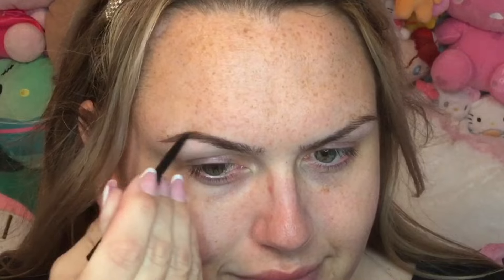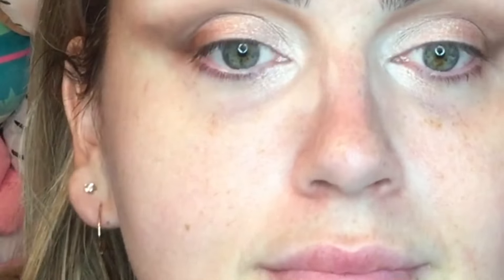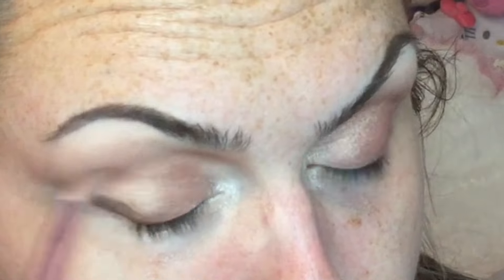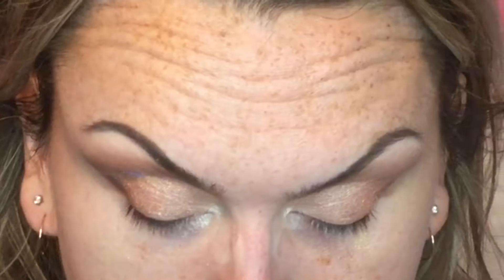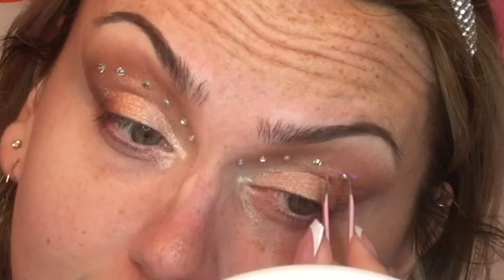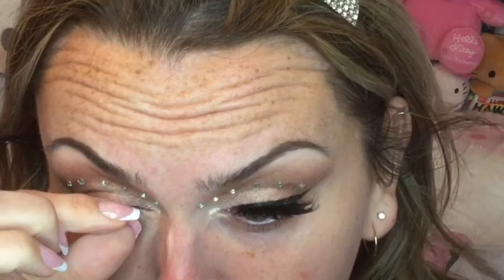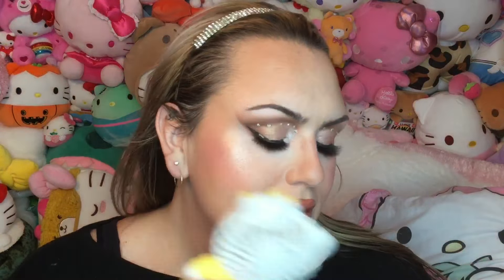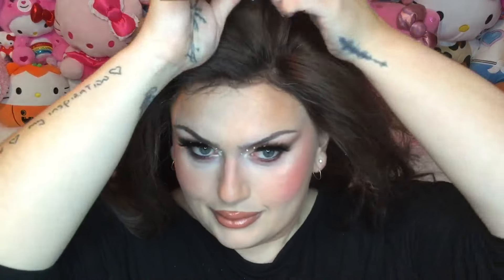Trans Icons: Kelly Harrison/Gorgeous Gucci/Mizrahi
Hi everyone!
This is a makeup & hair tutorial on ballroom icon Kelly Gorgeous Gucci/Mizrahi/Harrison! I hope you enjoy my video!

PRODUCTS MENTIONED
FACE:
Makeup Revolution Luxury Baking Powder
Lottie London Haze Ombre Blush
P Louise Peach Of My Heart Liquid Blush
Danessa Myricks Ballet Slippers Vision Flush
Lottie London Suncatcher Sunkissed Bronzer
L’oreal True Match Lumi Foundation
Makeup Revolution Light Ultra Cream Bronzer
Jeffree Star Cosmetics Diamond Wet Supreme Frost
The Creme Shop X Hello Kitty Makeup Perfecting Mist

EYES:
Anastasia Beverly Hills Brow Wiz Skinny Brow Pencil
Anastasia Beverly Hills Sultry Palette (fresh, pearl, rose quartz)
Juvia’s Place The Nubian 2 (zuri, kenya)
Juvia’s Place The Warrior 2 (yodit, kufuru)
ELF H2O Proof Eyeliner Pen
Mac Summer Stash Crushed Metallic Pigment
Made By Mitchell Black Track All Smudge No Budge Pencil

LIPS:
Bobbi Brown Bobbi Lip Liner
Jeffree Star Cosmetics Camel Humps Shiny Trap
Revlon Sandstone Lip Lacquer